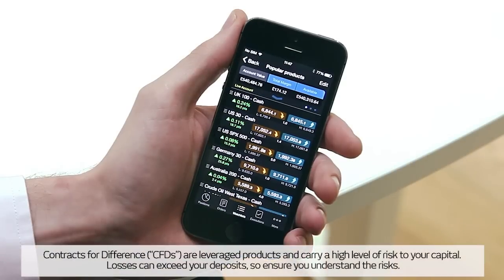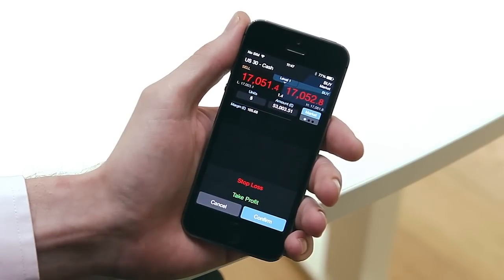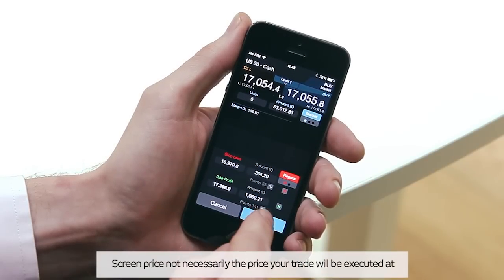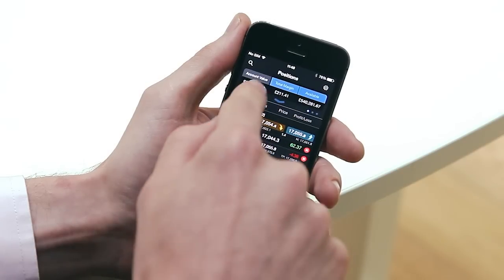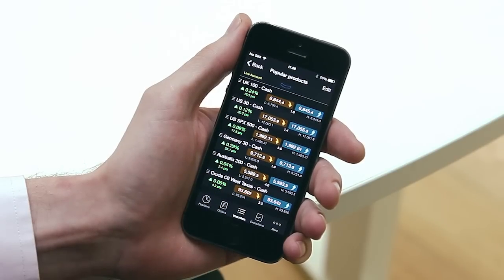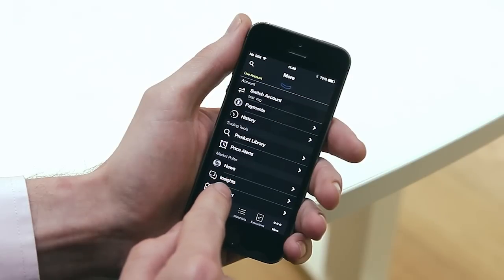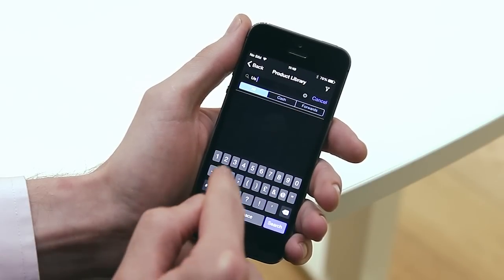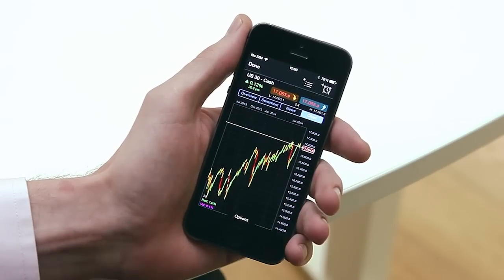CMC Markets Next Generation CFD mobile trading app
Learn about all the features and tools as your disposal with our award-winning CFD trading mobile app*. CMC Markets is a global leader in online trading, offering spread betting, CFD and FX trading. Learn how to spread bet and how to trade CFDs with our variety of educational videos on trading strategies. Trade the financial markets such as currencies, commodities, indices, companies and treasuries.

*Awarded Best Platform Features, Best Mobile Phone/Tablet App, ranked highest for Charting and Spreads, based on highest user satisfaction among spread betters, CFD and FX traders, Investment Trends 2018 UK Leverage Trading Report.

Video transcript:
When you first log on to the iPhone app, you'll be presented with a popular products watchlist. This watchlist contains a selection of our most popular products, their daily price performance, their daily low and high values, plus their real-time spreads and live pricing.

You can launch an order ticket by tapping the buy or sell price for the product. When you enter an amount, your total exposure and margin requirement will be displayed. It's also possible to switch between market, limit and stop-entry orders here. Attach risk management to your orders by tapping the stop loss and take profit bars. These levels can be set by price, approximate amount, or points distance away from the market price. You can also choose between regular or trailing stop losses. When you're ready to execute your trade, just tap 'Confirm'.

The first tab at the bottom-left of the screen allows you to view and modify your existing open positions. You can see if you've bought or sold, your average entry price and your real-time profit or loss. You can close out your trades during market hours by clicking on the red cross icon.

This section here allows you to see the current value of your trading account, how much money is being used as margin for your open positions, and how much you have available to open new positions. You can hide these details by tapping here. You can see any pending orders here. Access your watchlist containing your favourite products here. And remember that any chart opened from a watchlist will have saved any previous technical analysis conducted on that chart. You can tap 'Executions' to get detailed information about all your recent trade executions. This is useful when reviewing profit or loss per executed trade.

The 'More' section is your gateway to additional platform features such as payments, history, the product library, price alerts, Reuters news, CMC 'Insights', the market calendar and more. The product library allows you to search for individual products or you can filter by asset class, country and even price performance and volatility. You can access the product library anywhere in the platform where you see this icon. When you've found a product you're interested in, you can access a wealth of trading information by tapping here. The 'Product Overview' gives you details such as the real-time spread, margin requirements and trading hours. Client sentiment shows you how other traders are positioned for the product you're interested in. You can bring up product -specific Reuters news here, and you can access advanced charting here, to conduct your technical analysis and look for trade set ups.